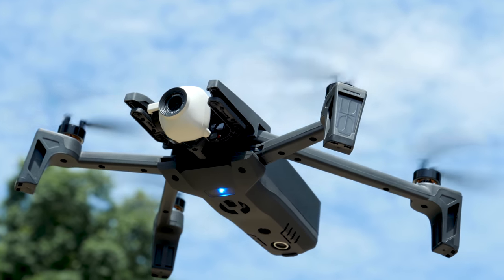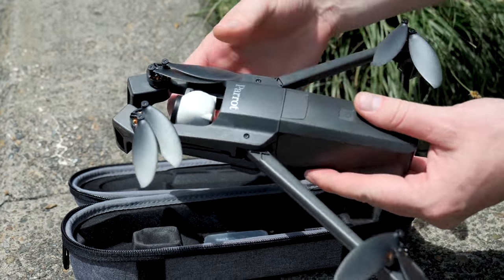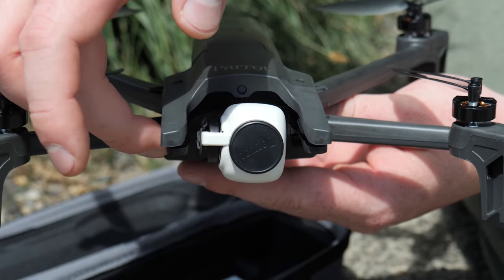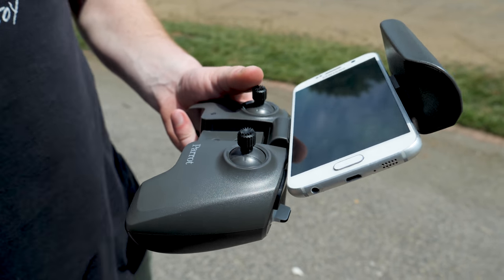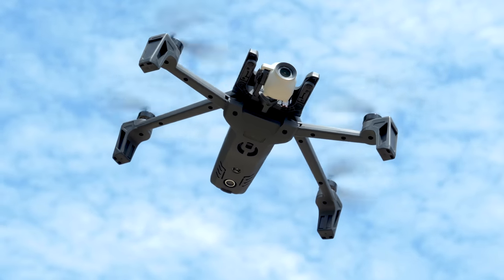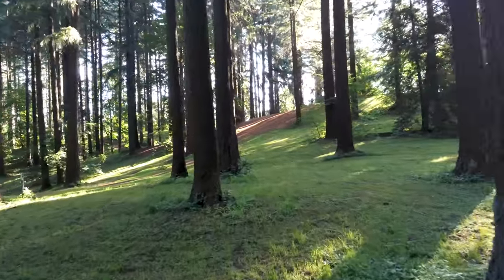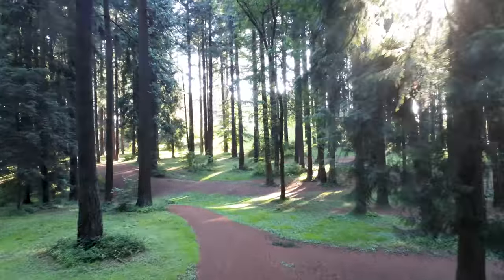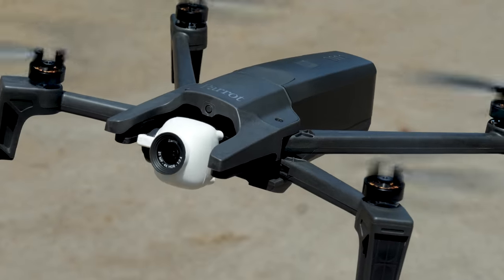Parrot Anafi Drone - Hands On Review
Parrot's new Anafi camera drone features a compact, portable design, very similar to DJI’s Mavic drones. Anafi features hinged arms that fold letting the drone fit inside a pill shaped carry case.

The most notable feature on Anafi is its camera which can tilt 180 degrees and shoot straight up in the air. This is a 4K camera that shoots HDR video better shooting in high contrast scenes. It can also do lossless digital zooming.